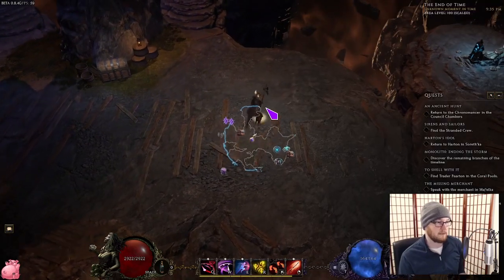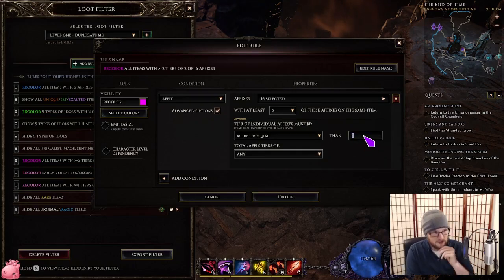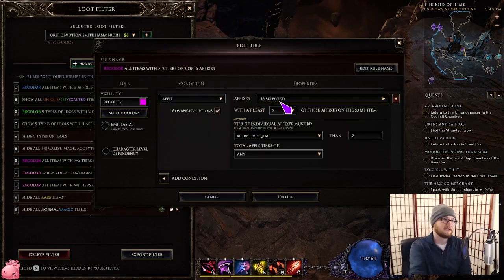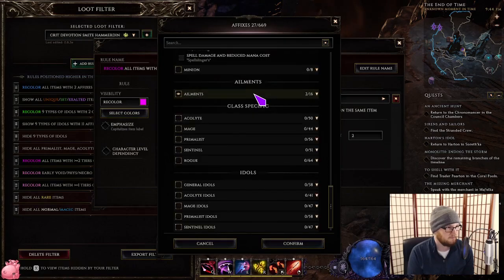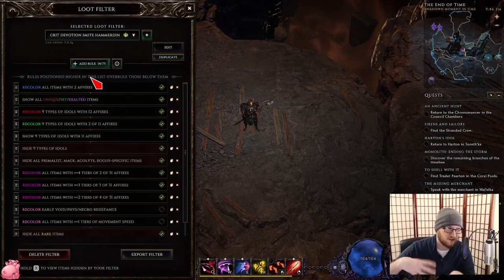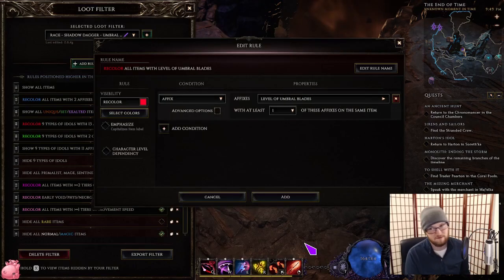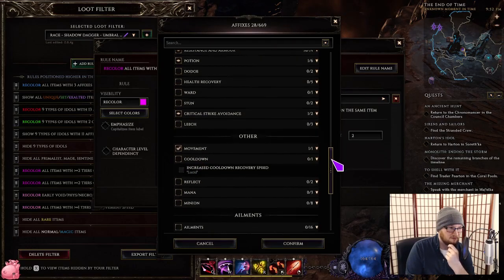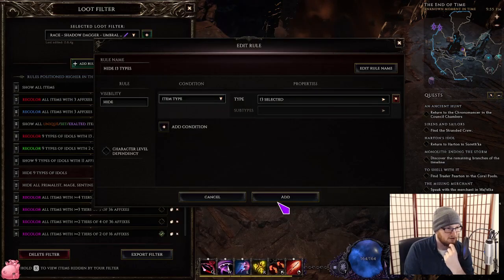[Last Epoch] Build your Loot Filter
I don't want to give you a Loot Filter. I want you to feel comfortable enough to make your own Loot Filters.

0:00 Example 1
13:05 Example 2